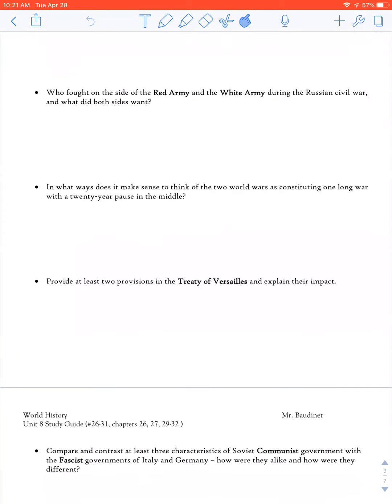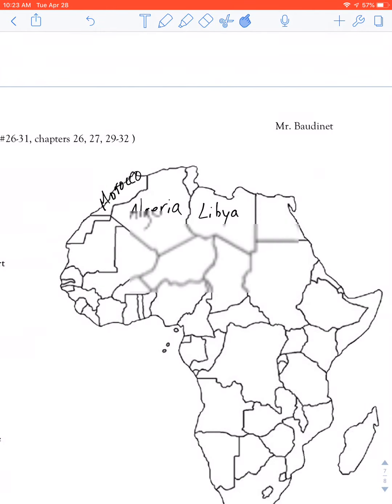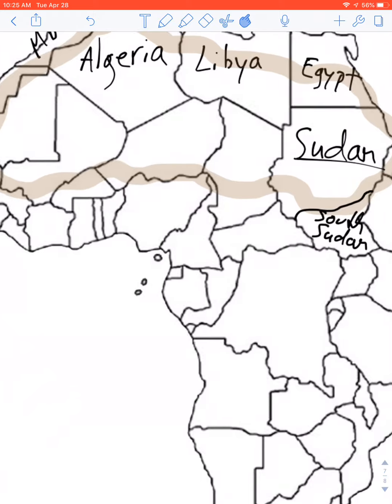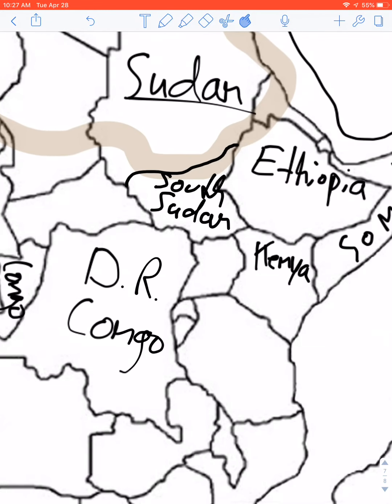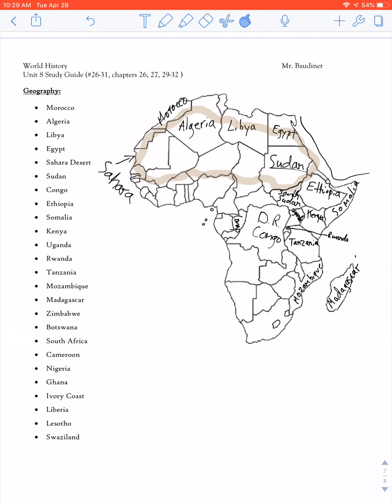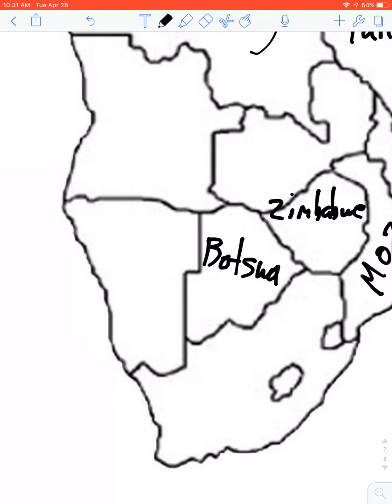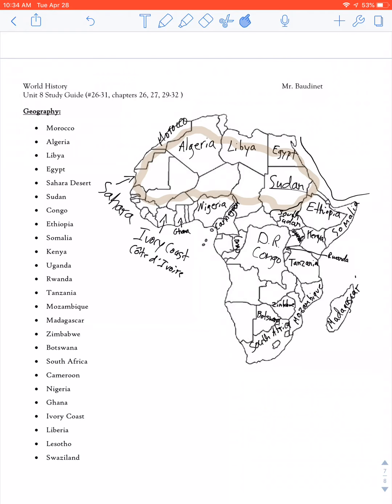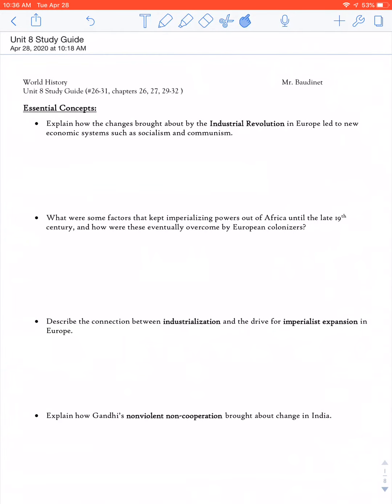Unit 8 Africa Map